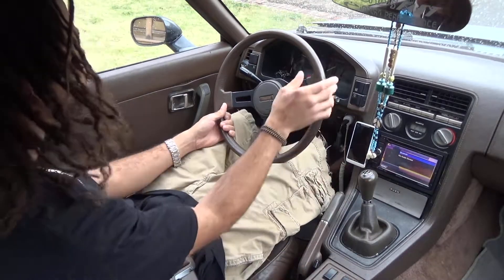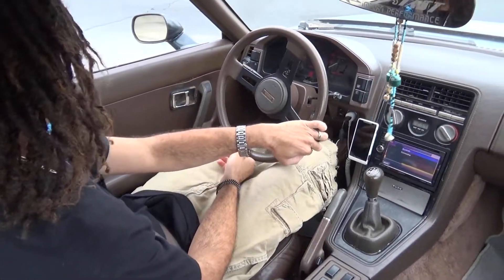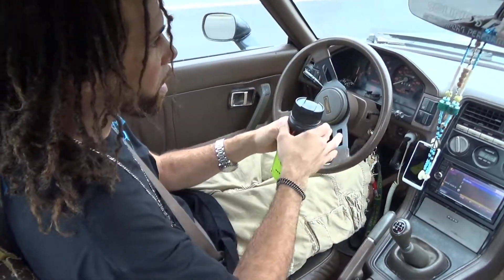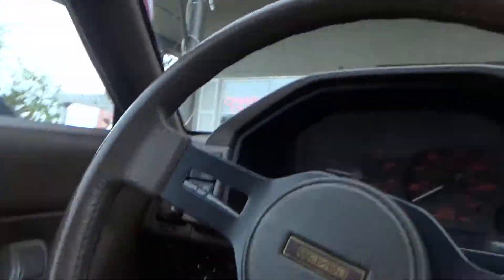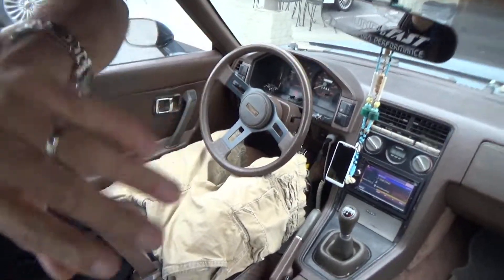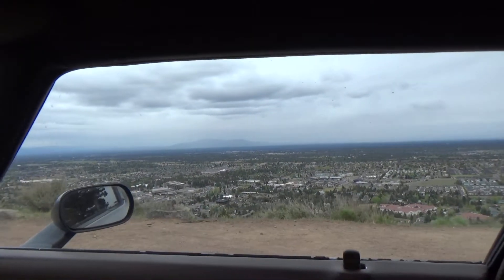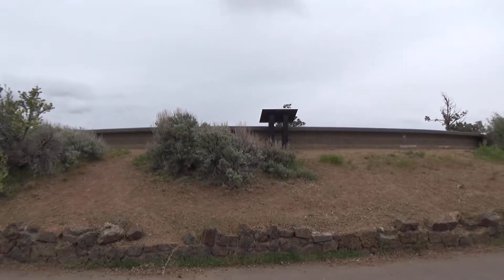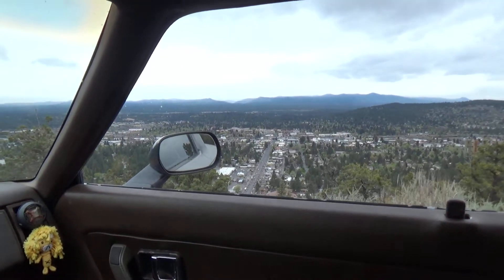CRUISING WITH COLEMAN | RX7, TEA & BBQ | MY B-DAY WAS AWESOME!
Had a good 420 and an awesome birthday! Now my wife is out of town and I am struggling to get back on the grind, so I decided to shoot a car vlog to get me in the mood! Nothing special just taking you guys for a cruise in my old RX7!